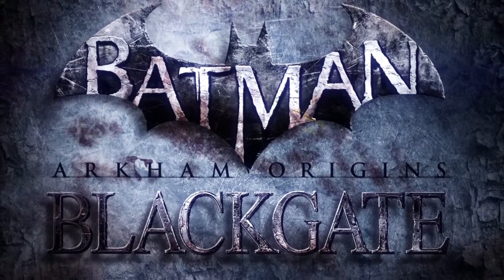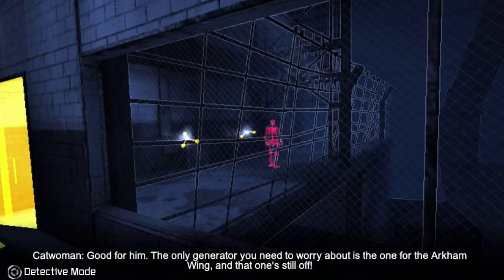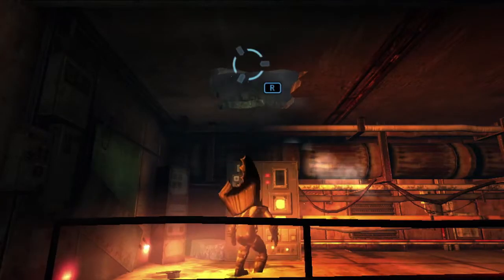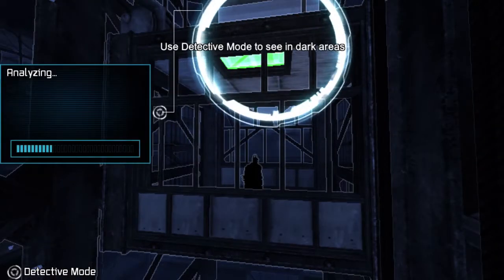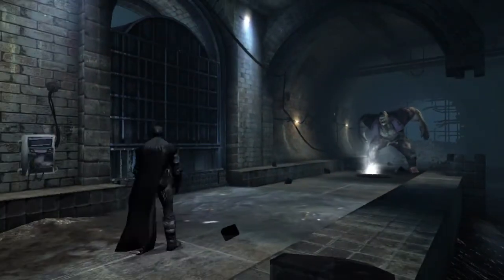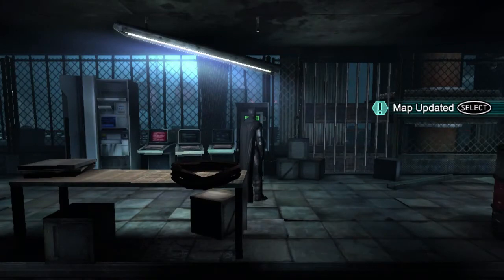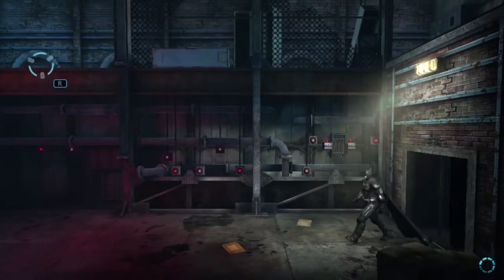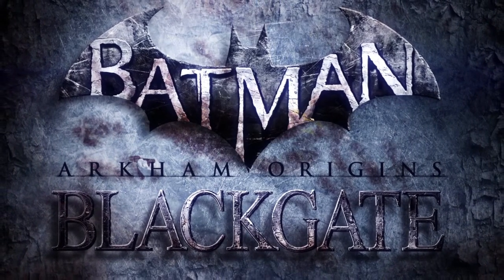CGR Trailers - BATMAN: ARKHAM ORIGINS BLACKGATE Industrial Trailer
Classic Game Room's CGR Trailers presents a brand new "Case Files" trailer featuring Armature Studios' Mark Pacini showcasing the Industrial area of Blackgate prison in BATMAN: ARKHAM ORIGINS BLACKGATE for the Nintendo 3DS and PlayStation Vita. Enjoy!